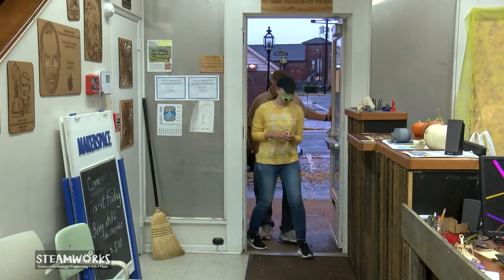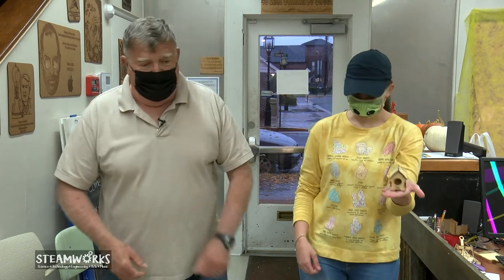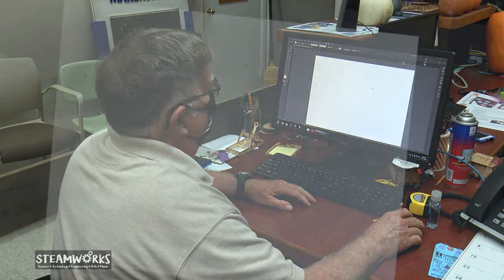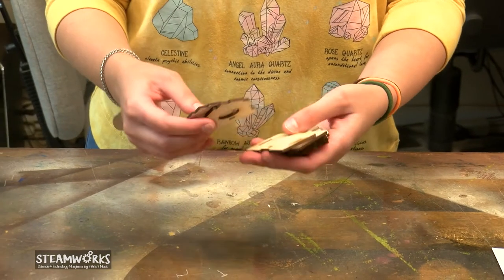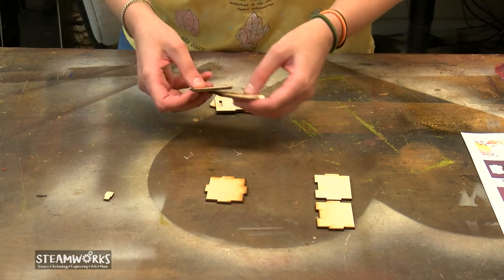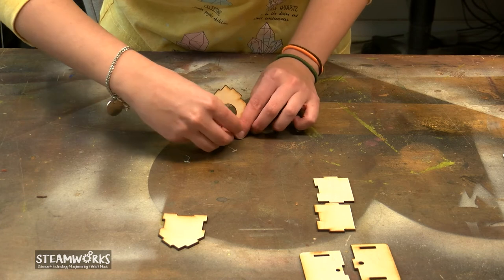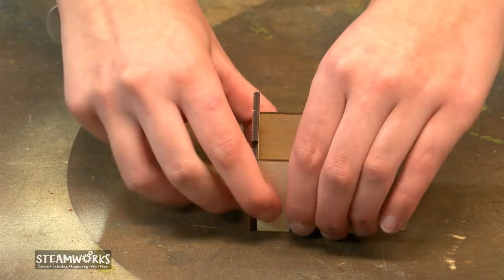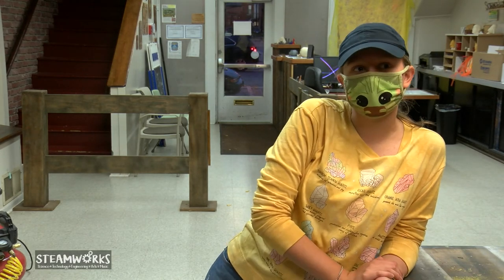Assembling Laser Cut Birdhouse - STEAMworks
Learn the process and production of a a Laser Etcher to design and cut out a miniature birdhouse at STEAMworks, a community makerspace in Bridgeton, NJ.